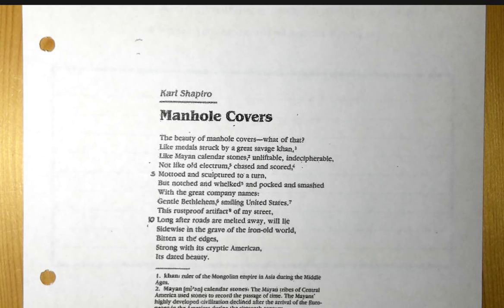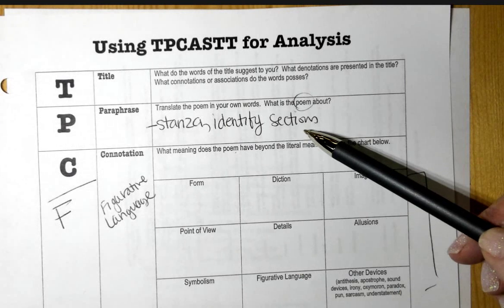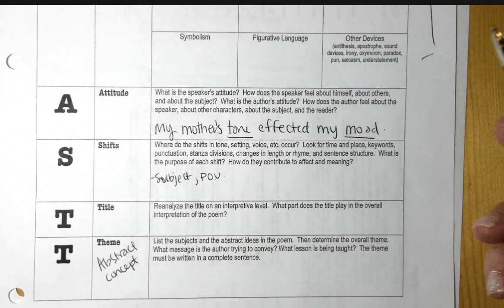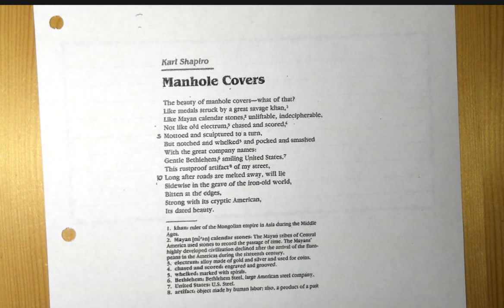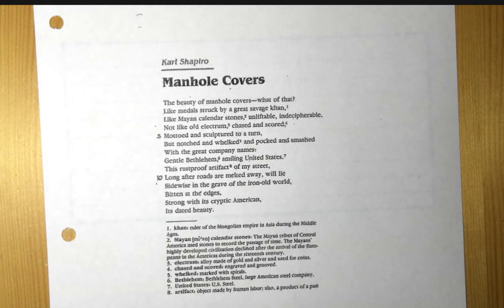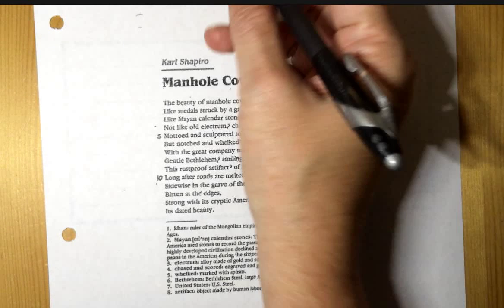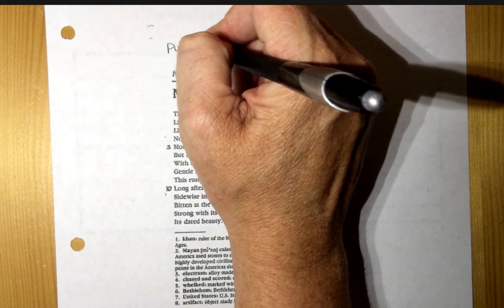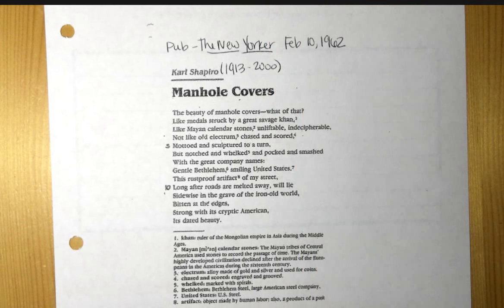PreAP Annotating TPCASTT Manhole Covers